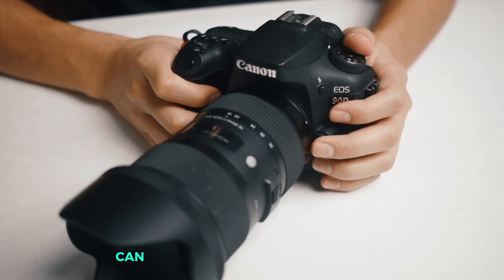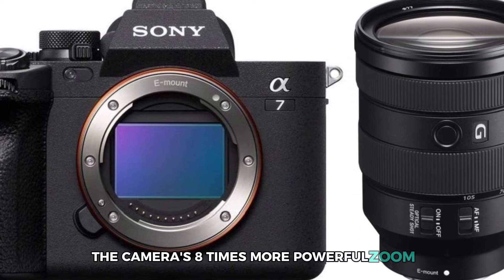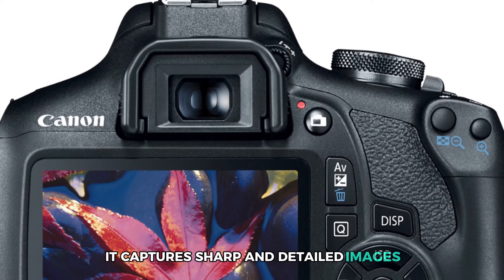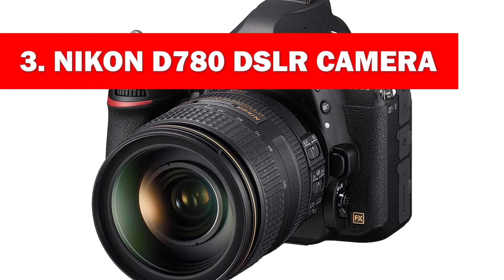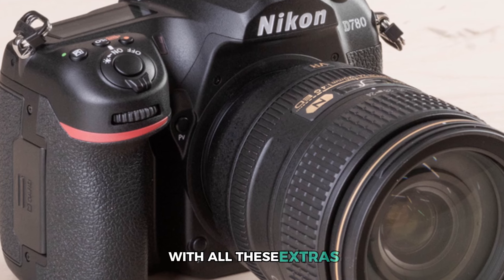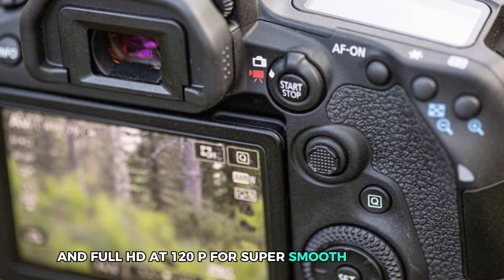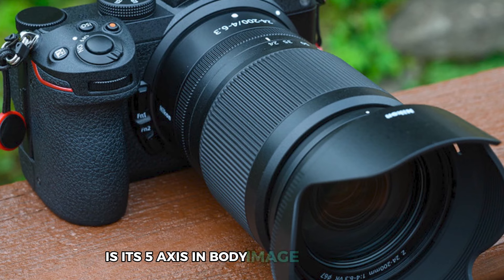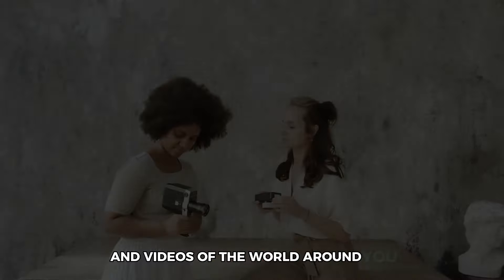Top 5: Best Landscape Camera In 2024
Are you looking for the best landscape camera in 2024? Do you want to capture stunning landscapes with high-quality images? If yes, then you have come to the right place. In this video, we'll be discussing the top 5 best landscape cameras that you should consider in 2024. Wheather you're a beginner or a professional photographer, these cameras will surely elevate your landscape photography game.

When choosing these best cameras for landscape photography, we considered a range of factors including image quality, lens options, size and weight, durability, and overall performance to make sure you don't just get a camera with a high-resolution sensor but also a reliable companion for your photography adventures.

You can also find us with:

Best camera for real estate and landscape photography 2024
Best camera for landscape astrophotography 2024
Best mirrorless camera for landscape videography 2024
Best compact camera for nature landscapes 2024
Best landscape photography camera under $2000 in 2024
Best camera for landscape panorama photography 2024
Best camera with autofocus for landscape photography 2024
Best all-round camera for landscape photography 2024

We would love to hear your thoughts and experiences.